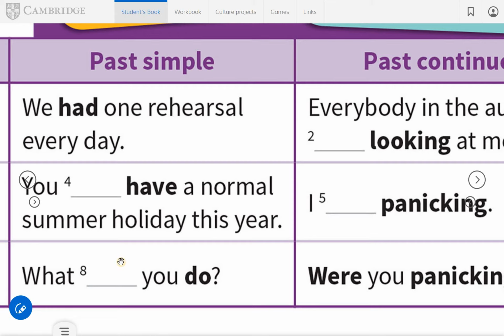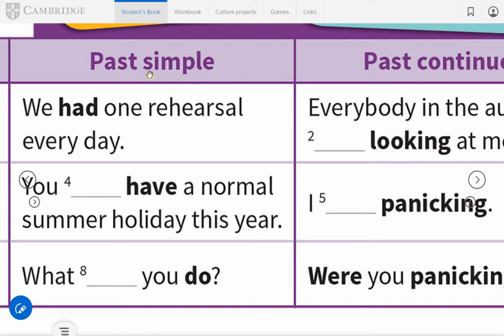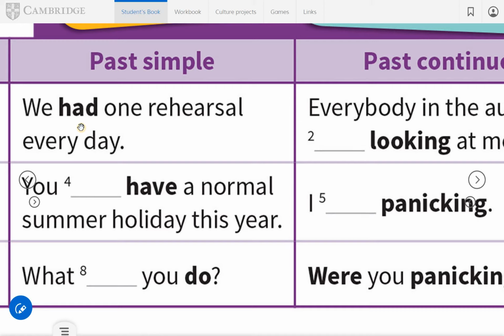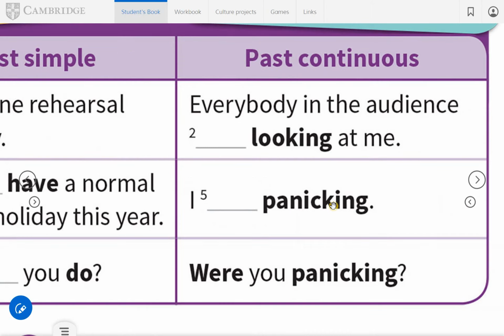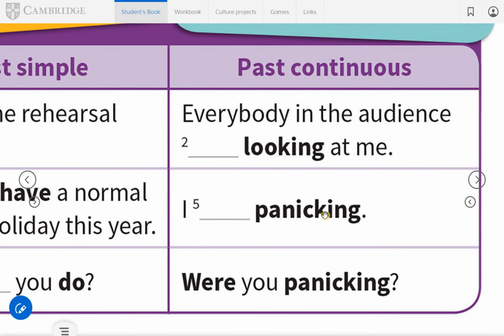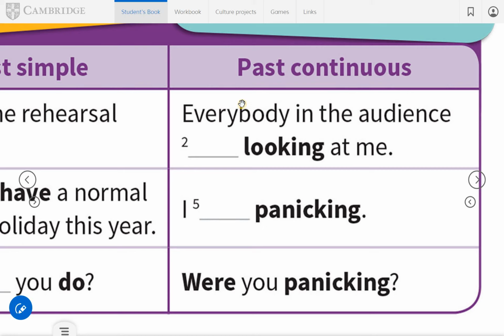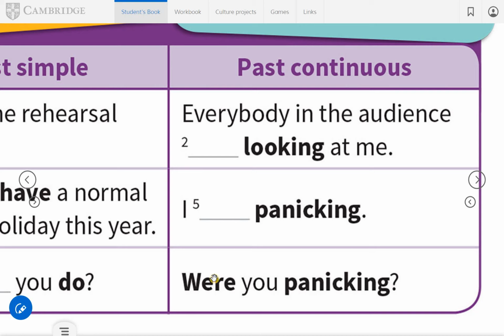Past Simple + Continuous